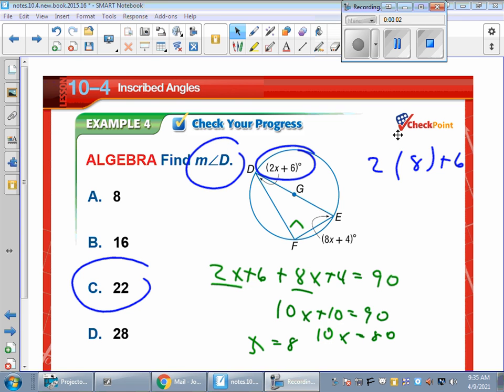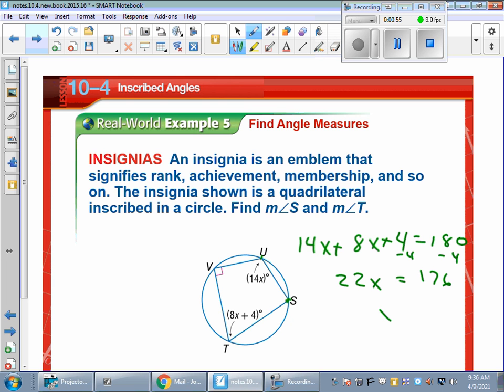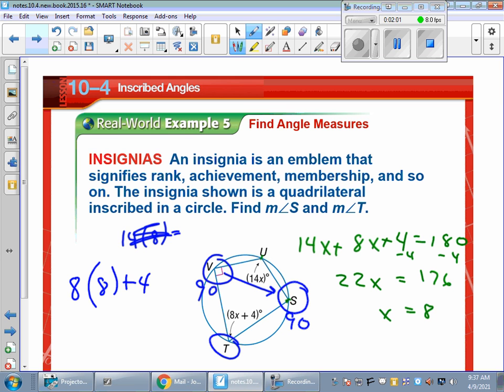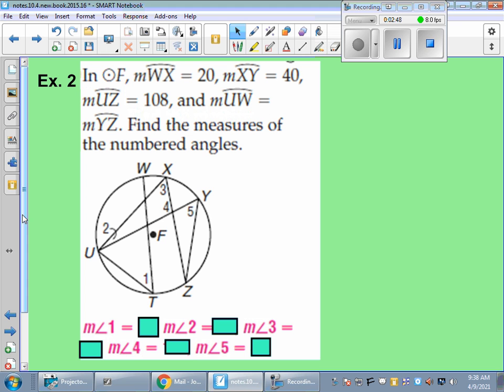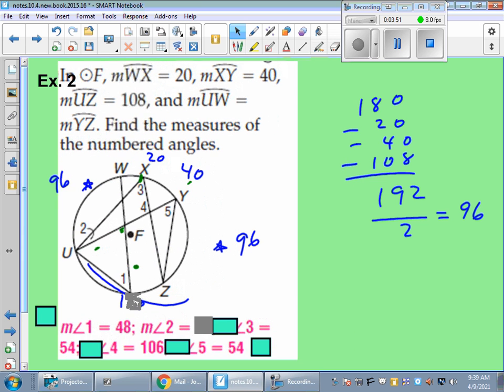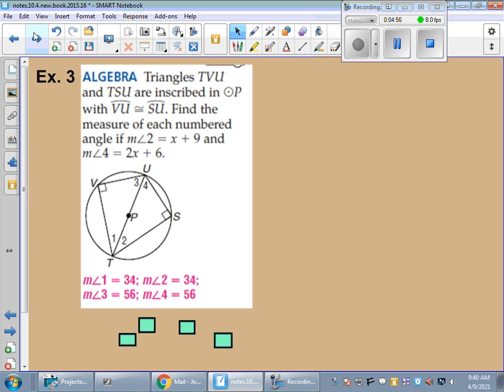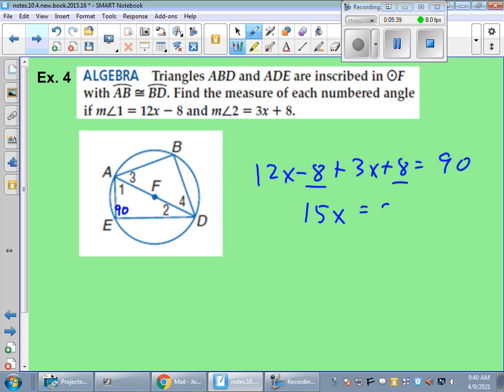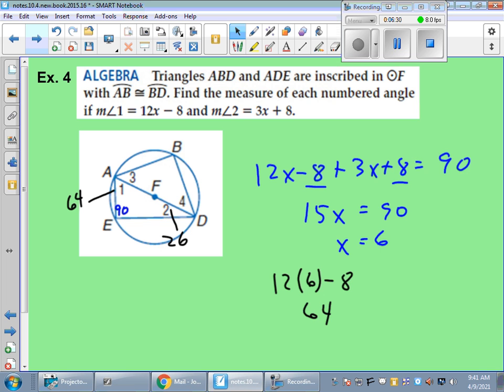Notes 10 4 part 2